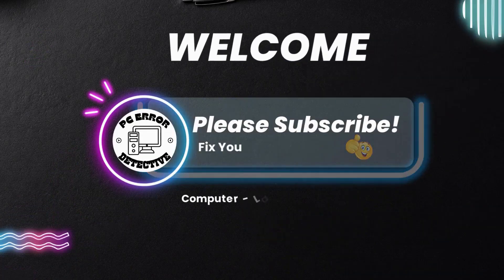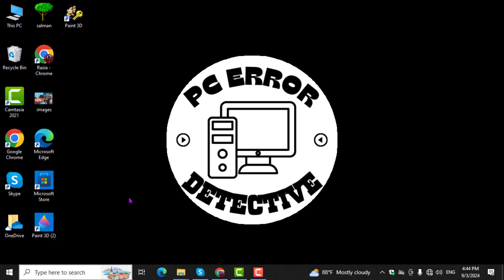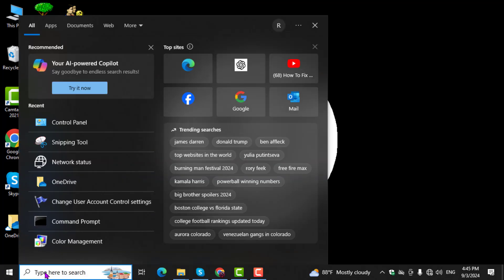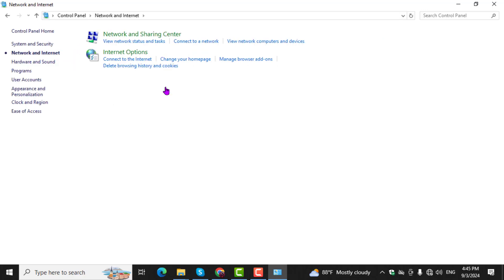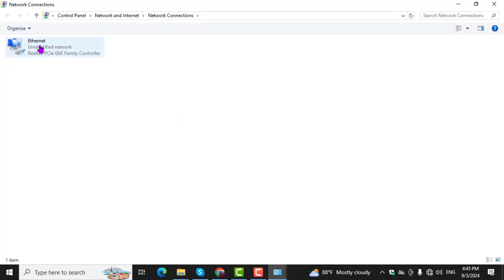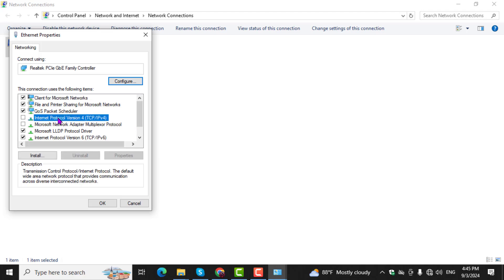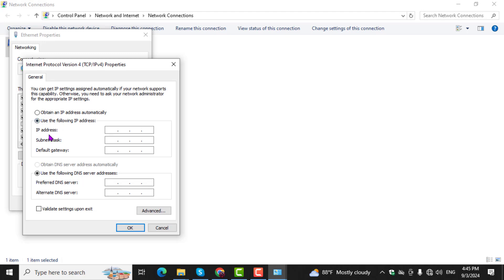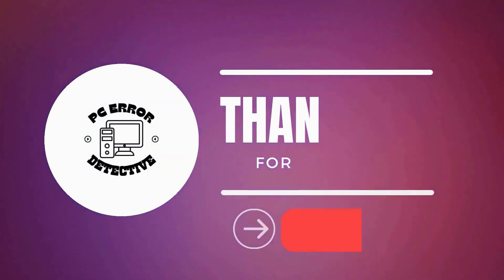How to Connect Internet with IP Address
Having trouble connecting to the internet using an IP address? Learn how to establish a connection by configuring your IP settings properly. This method can help when your network connection is not working as expected. By following simple steps, you can ensure that your device is set up to connect to the internet effectively. This guide is ideal for those needing a quick solution for internet connectivity issues.

- Connect to internet using IP address
- Configure IP settings for internet connection
- Set up internet connection with static IP
- Troubleshoot IP address connectivity issues
- How to use IP address for network setup